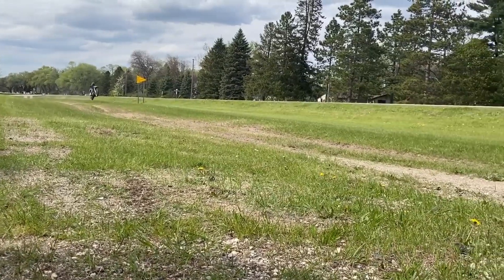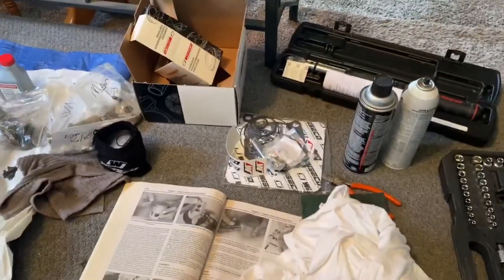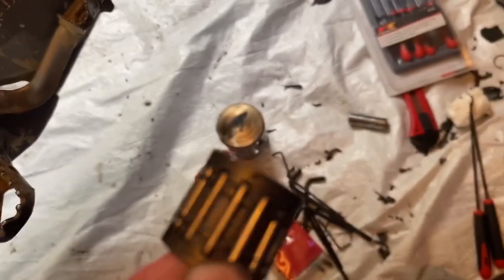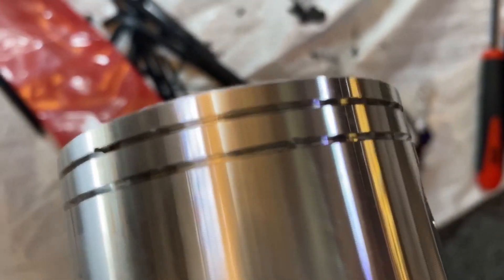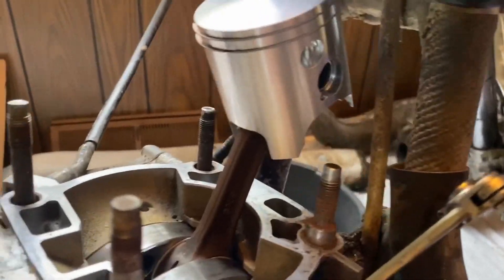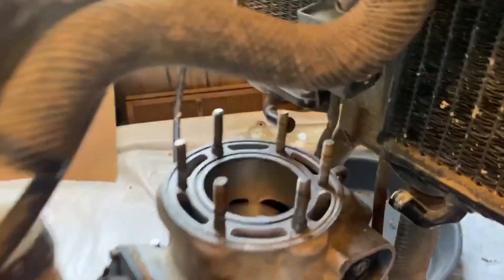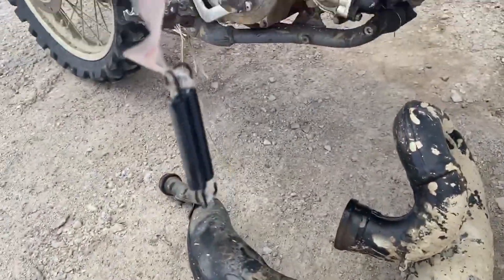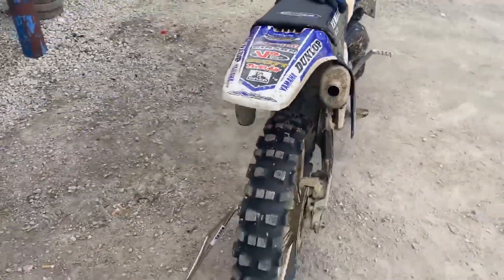YZ 250 TOP END REBUILD AND FIRST RIDE!!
Finally getting the '93 2 stroke yz 250 put back together and first ride in 5 years.